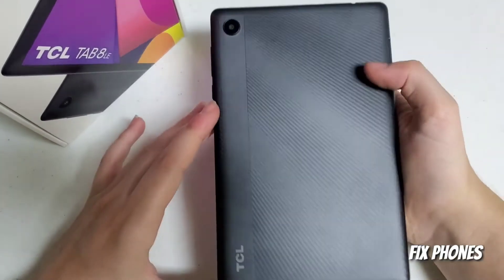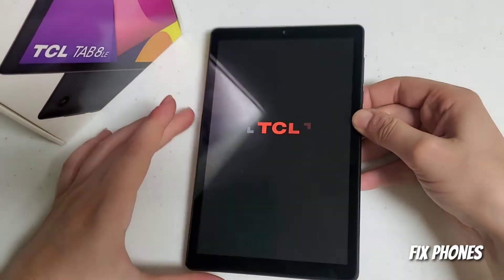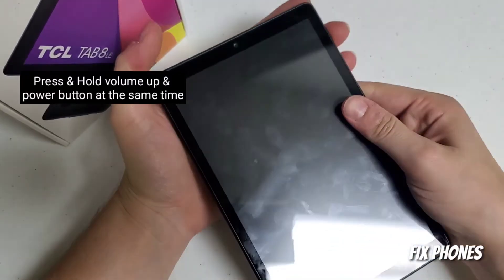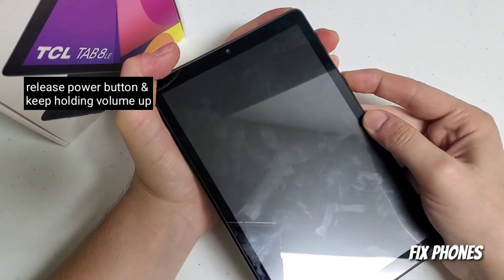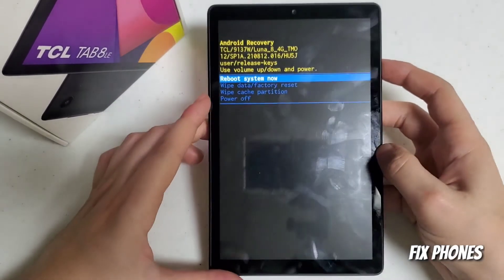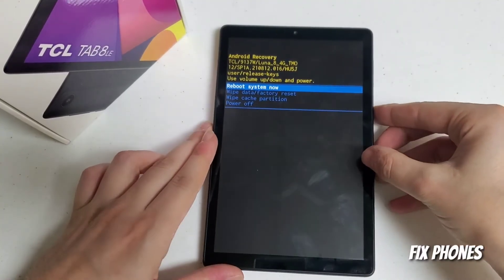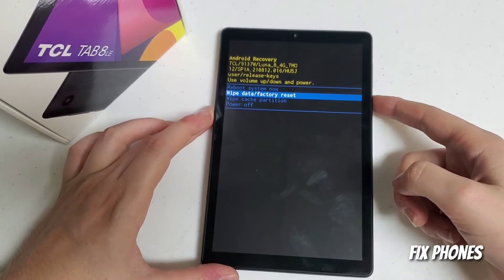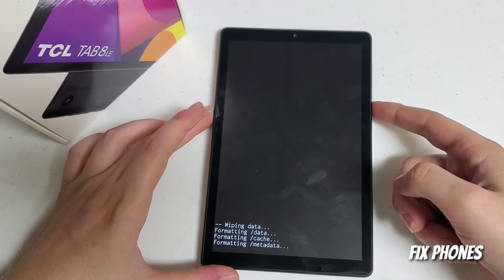Forget Pin, Pattern, Password on TCL Tab 8 Hard Reset (How To)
Hello Everyone on YouTube Today I'll be showing you how to Remove Pin, Pattern, and Password on TCL Tab 8 Metro By T-Mobile.

This video is for Education purposes If you Find a Phone Try to Return it to Owner.